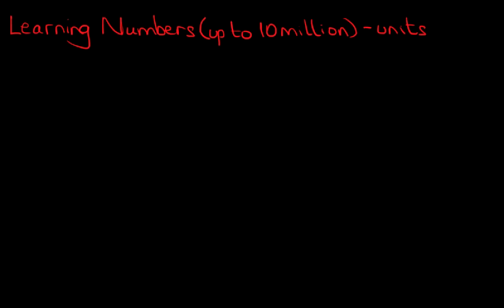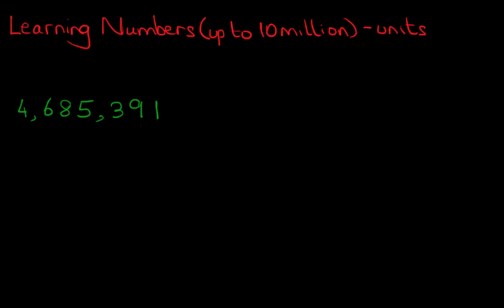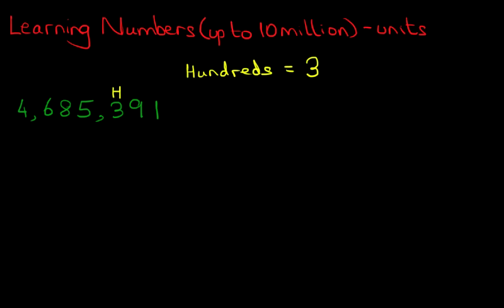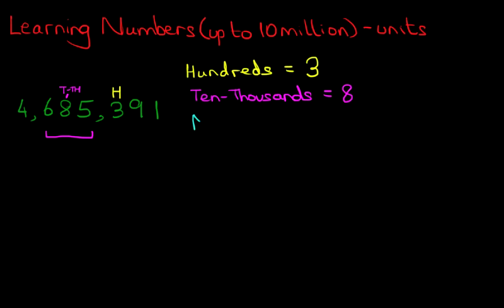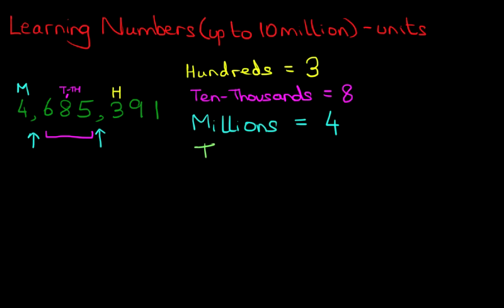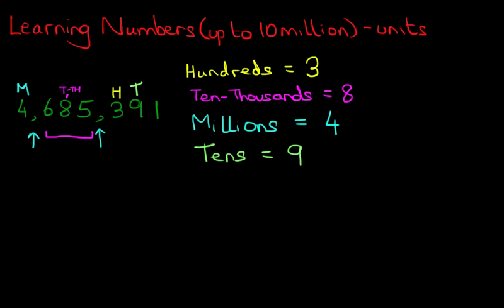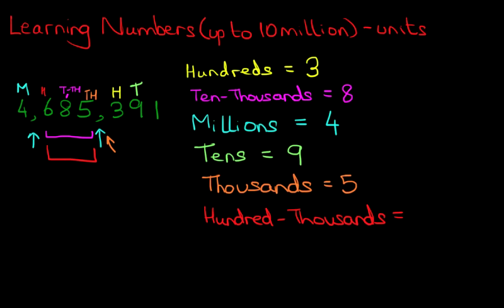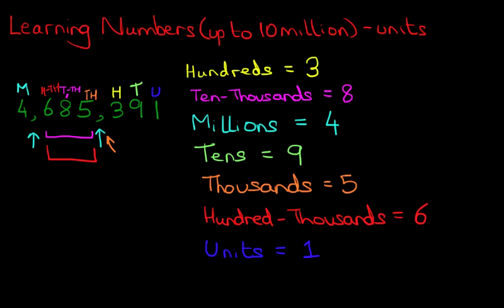MATHS - Place Value (up to 10 million)